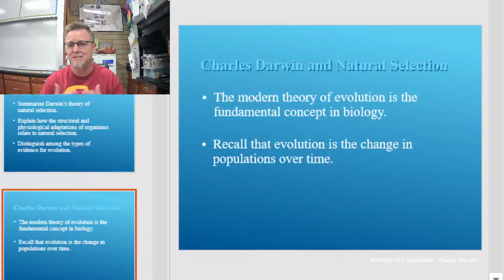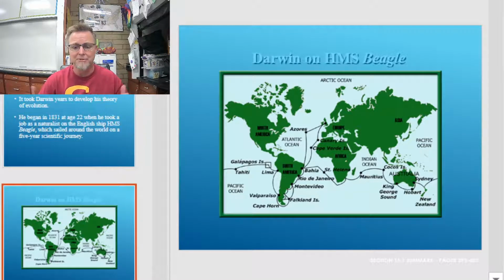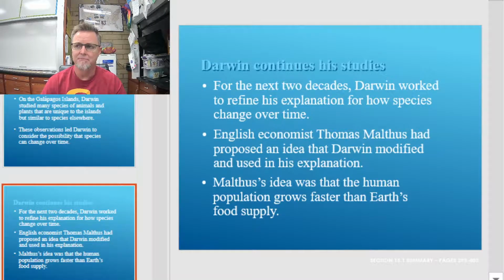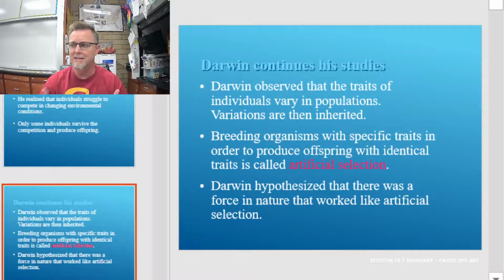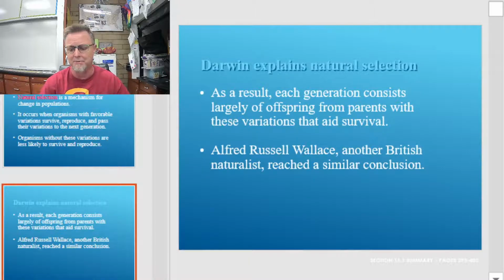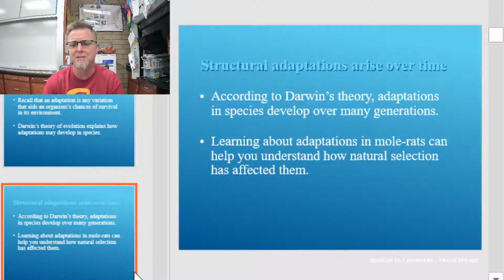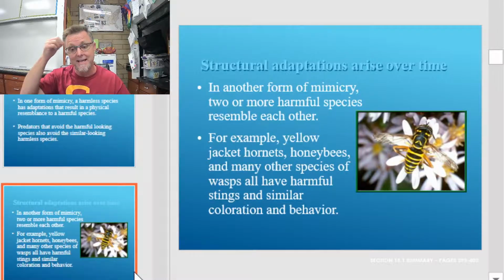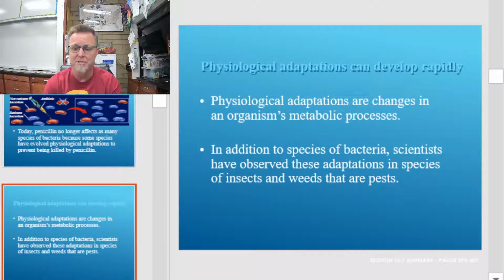CW Bio CH 15 Darwin